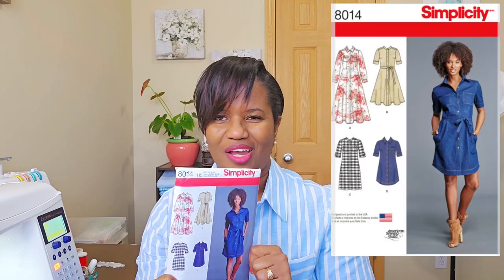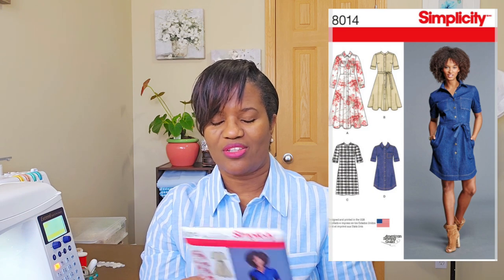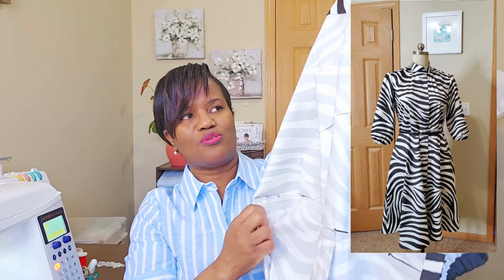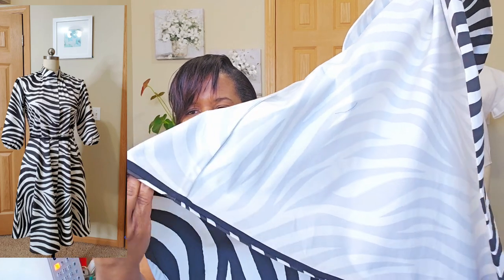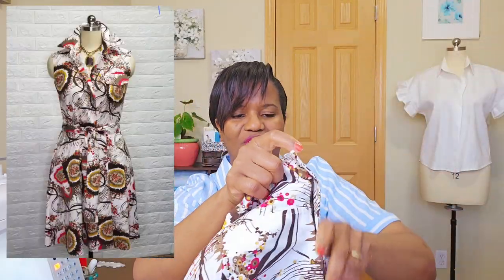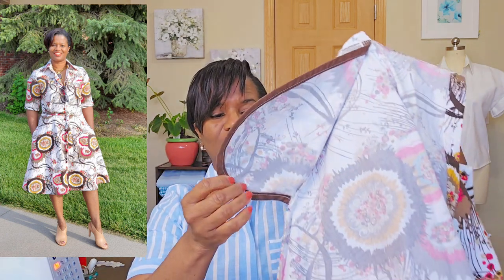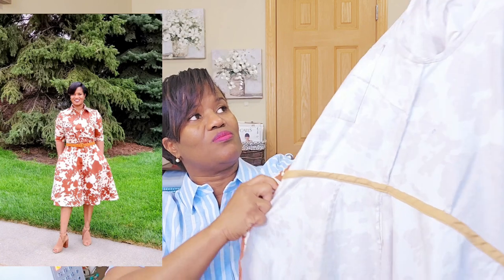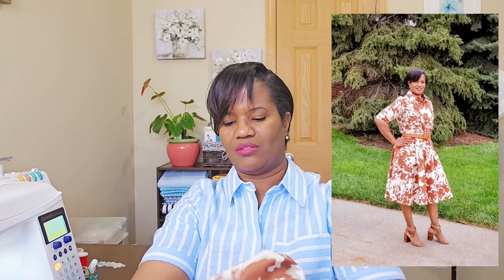My Most Worn Shirtdress | Simplicity 8014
In this video, I show my shirtdress  collection mainly made from one pattern.  Simplicity 8014 has been my most worn as it requires no adjustments, and it fits my body.

Karon